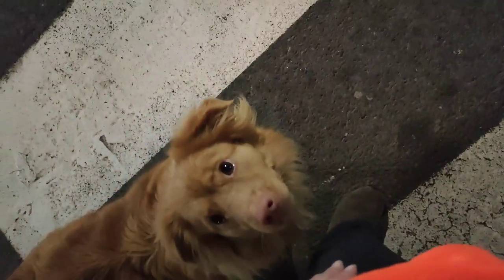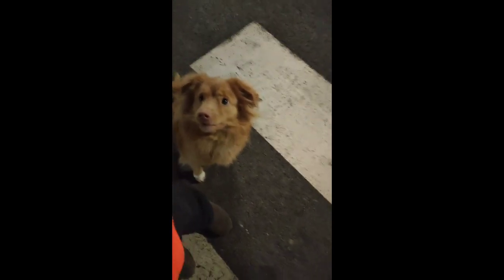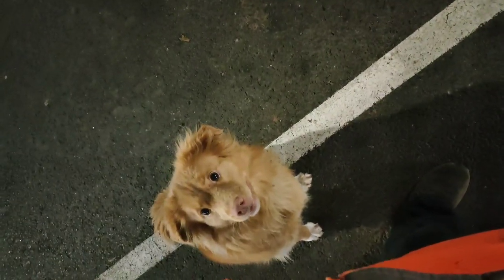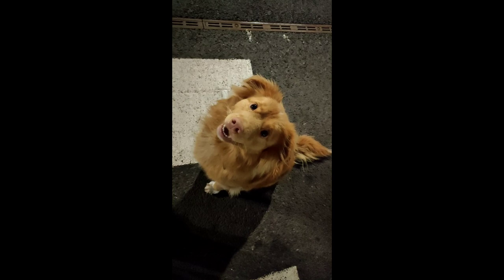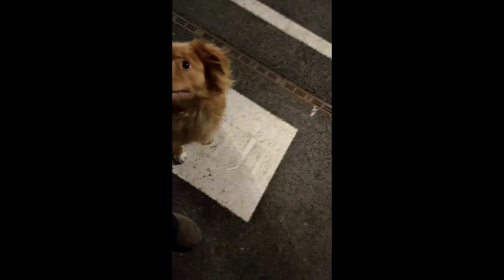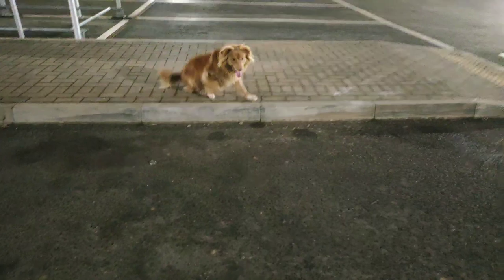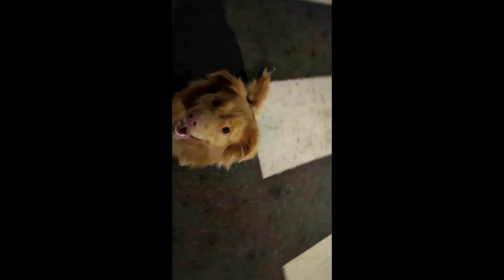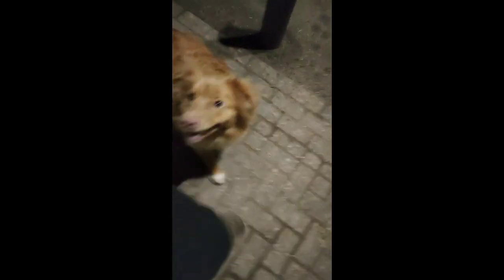Full Crufts Rally obedience Practice session, with Oti Toller in a car park 😁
I've always made use of what's around!!
No signs, but white lines are great to help with straightness, accuracy and give an aim.
Bollards are great for keeping close.
Plenty of distractions - people wheeling trollies, chatting, putting shopping in cars and dropping things!

The good stuff, and things that we're working on so some repetition.
A few bonuses added in to keep things interesting 🙂

Oti (Nova Scotia duck tolling retriever) will be competing at Crufts 2023 as part of the South West Rally obedience team, as a level 2 dog.

Good luck little duck dog, keep practicing!!